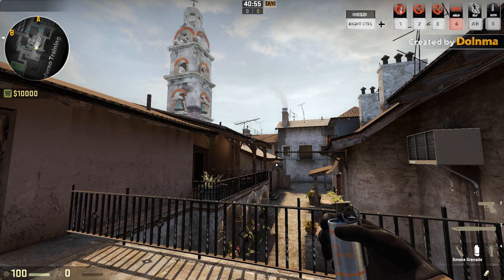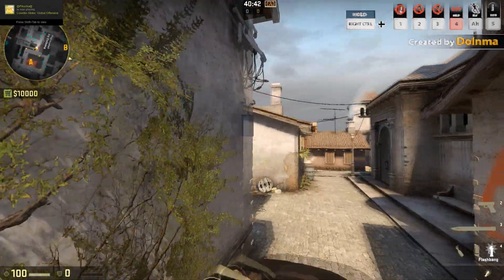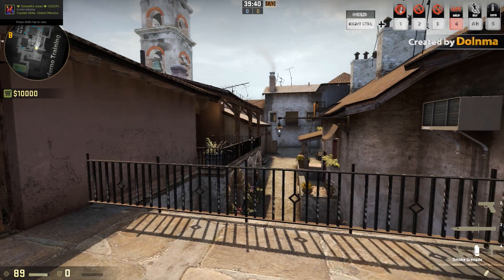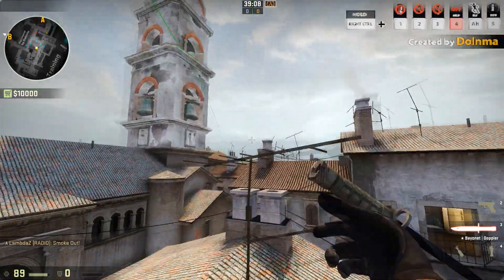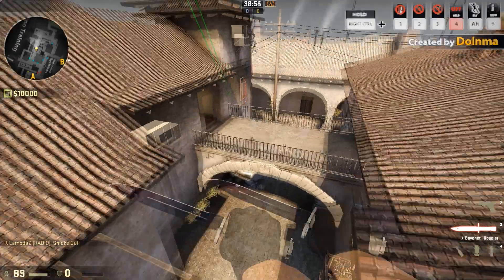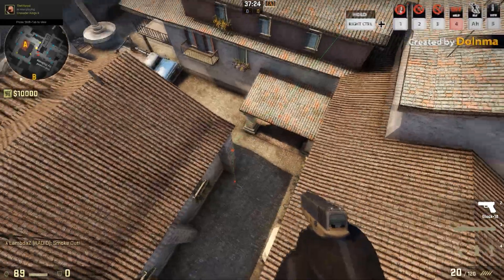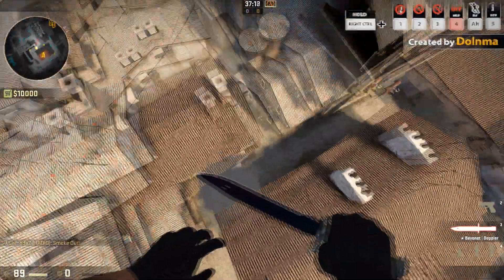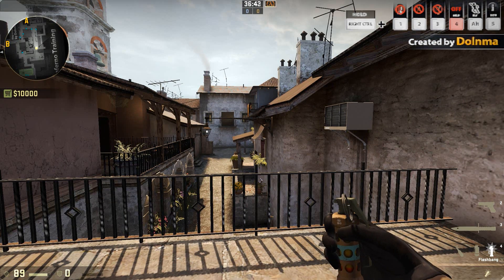RIDICULOUS New Inferno Smokes!! - How to Set-Up an "A Fake"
It's up to YOU now, try this strat out and tell me what you think good/bad. Hope you enjoy the video!